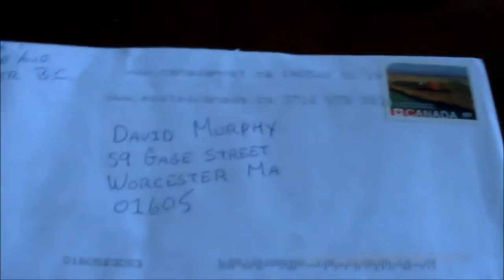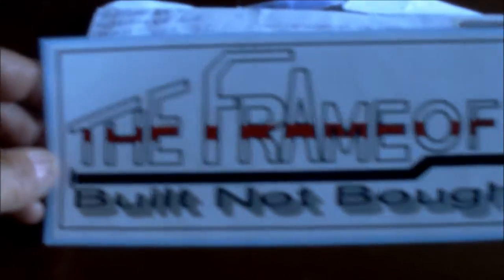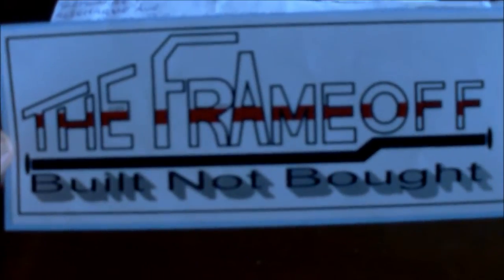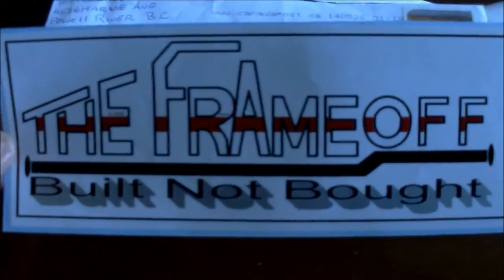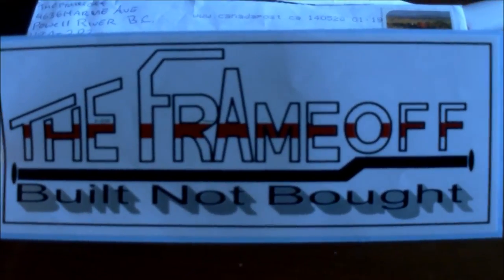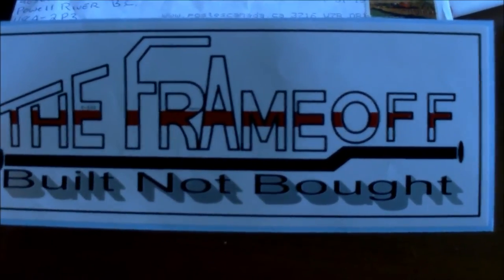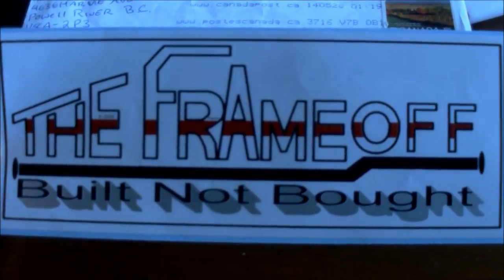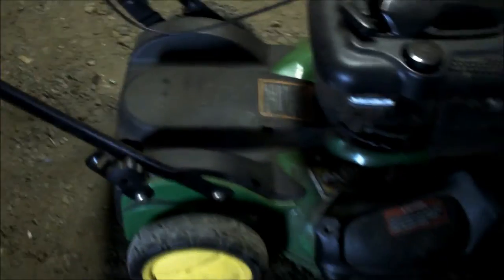MailDay for Udizzy and new John Deere